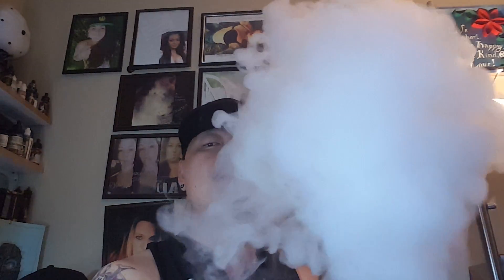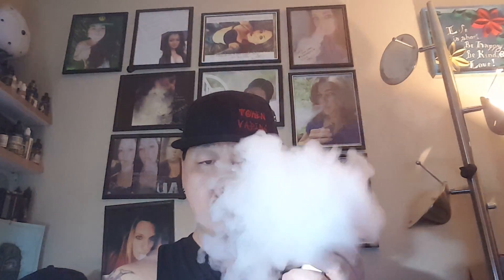InvaZion Liquids - KillJoy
Introducing a new line up to the review rotation, InvaZion, this 6 flavor, 4 nic level offering will catch your attention with it's eye catching labels and hopefully keep you with its impressive taste.  Safety sealed, child safety capped, warning and ingredient labeling only add to it's quality.
Flavor Reviewed -
KillJoy - Vanilla Custard with Sugar Cookie Crumbles